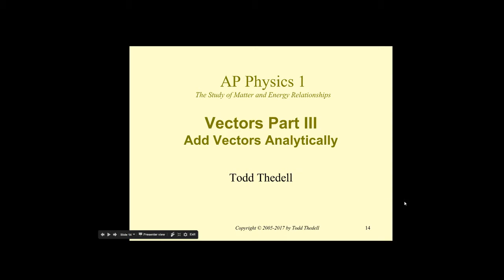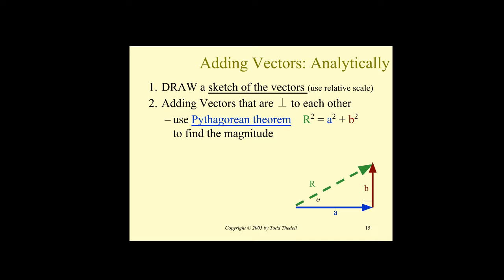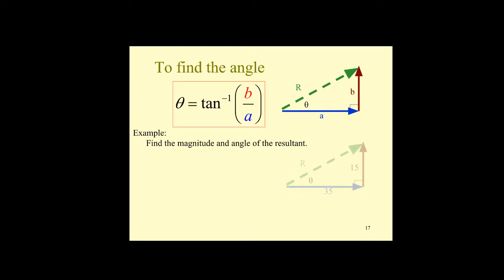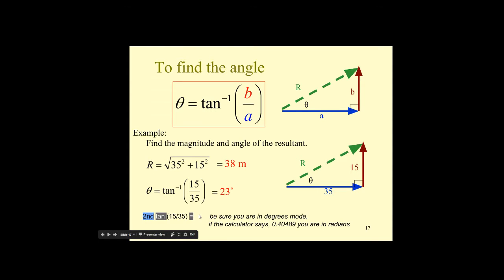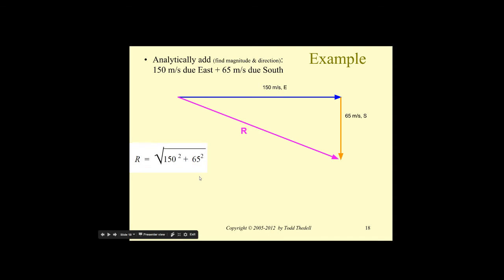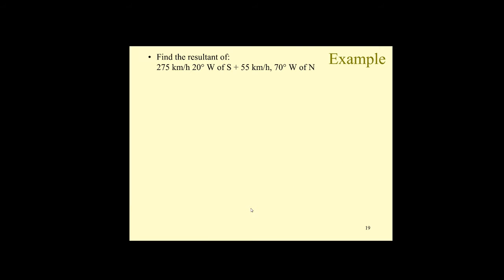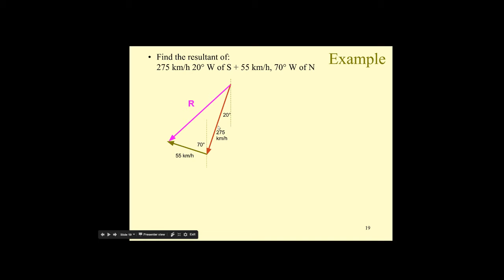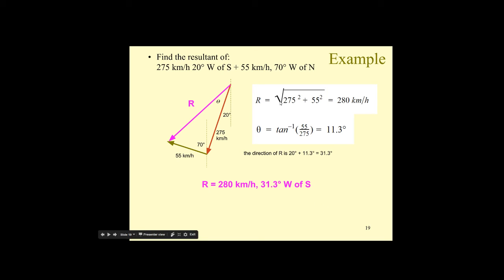Vectors Part III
Adding Vectors Analytically